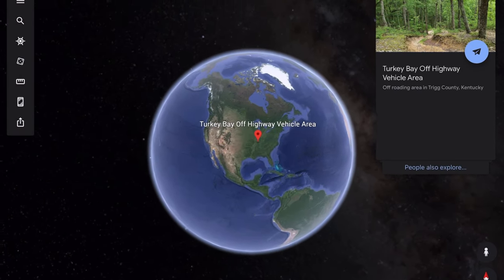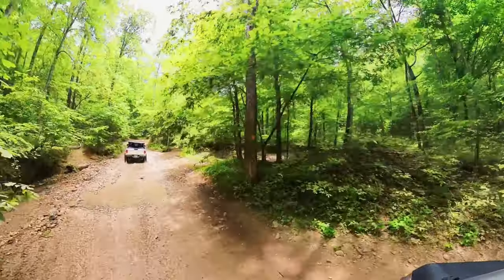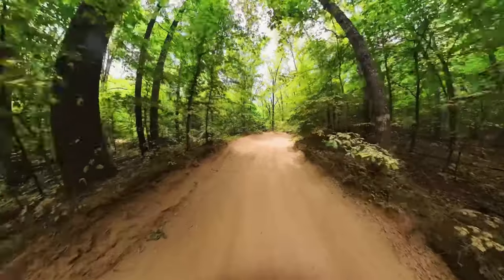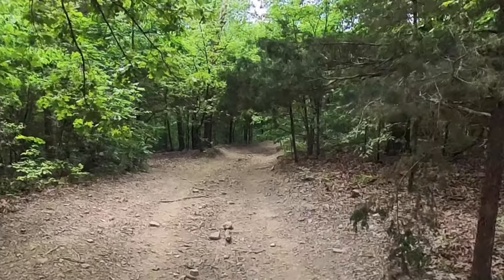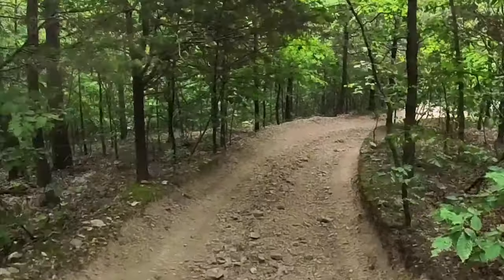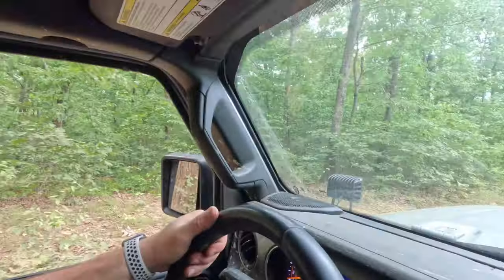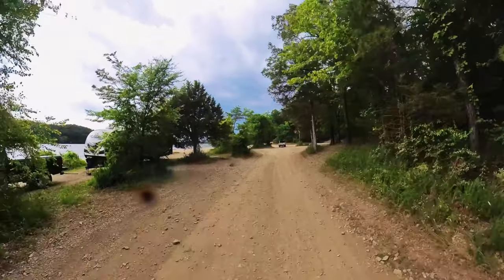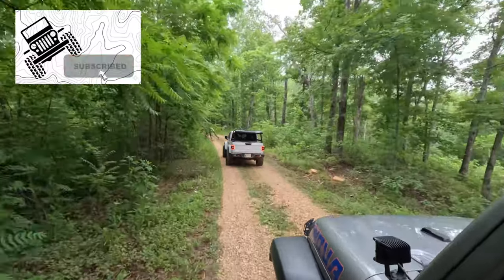Jeep Badge of Honor Ride | Turkey Bay OHV Area, KY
🎬 This video covers riding the Jeep Badge of Honor trail at Turkey Bay Off Highway Vehicle (OHV) Area at the Land Between the Lakes in Kentucky.

🎥 Our Video Equipment:

GoPro 5 (dashboard cam)
GoPro 11
Insta360 X3
Video editing with Videoshop

Special thanks to James H & Buck P. For also contributing pictures and video.

Artist: Victor Lundberg
Song: In Bloom (Instrumental Version)

Artist: Gabriel Kelley
Song: Dontcha Wanna

Artist: Daniel Gunnarsson
Song: Hurt To The Bone (Instrumental Version)